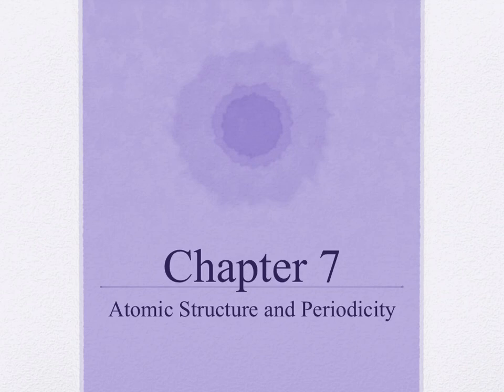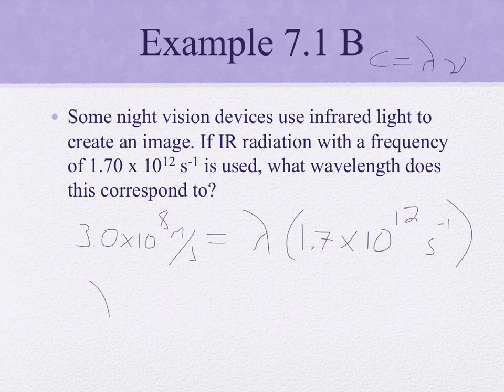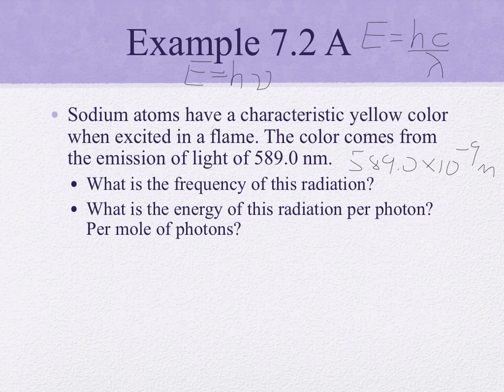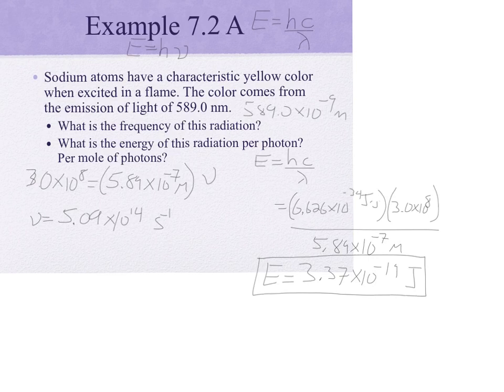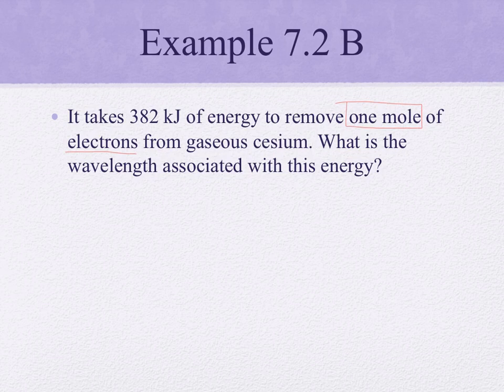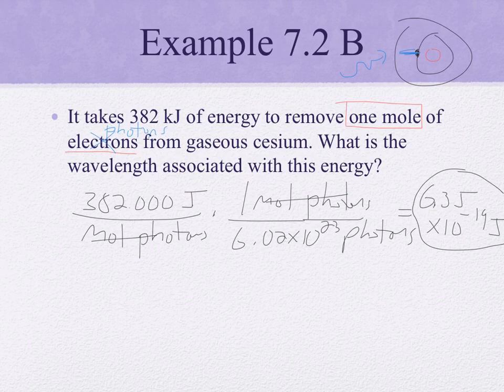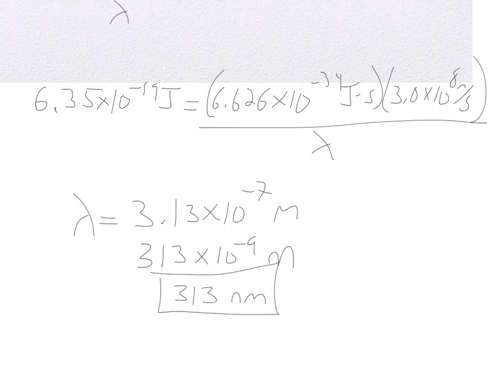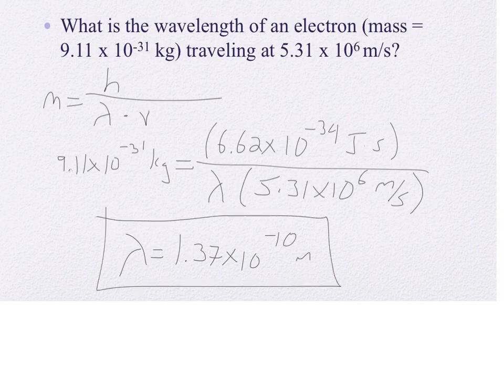7.1 - 7.2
0:00 - 7.1 A EM spectrum
1:05 - 7.1 B wavelength calculations
2:33 - 7.2 A Energy wavelength stoichiometry
8:01 - 7.2 B Energy wavelength stoichiometry 2
12:20 - 7.2 C De Broglie (OMIT)